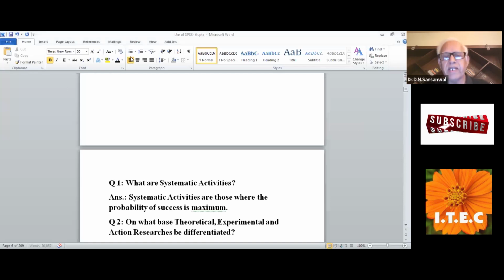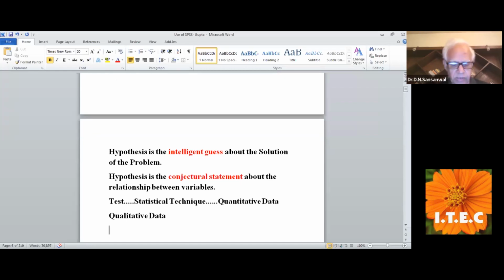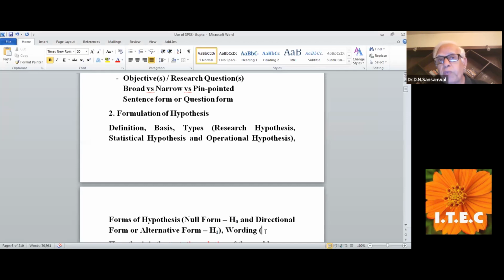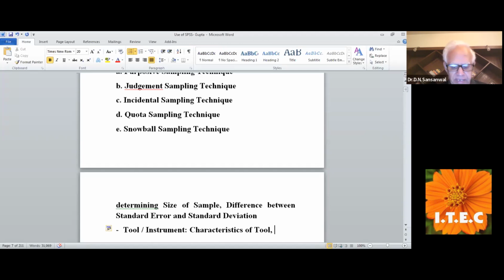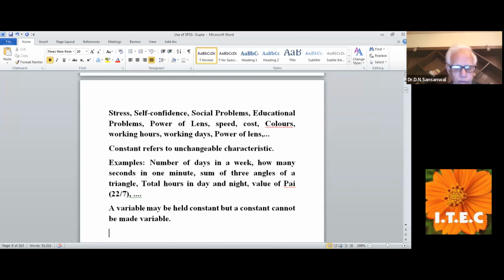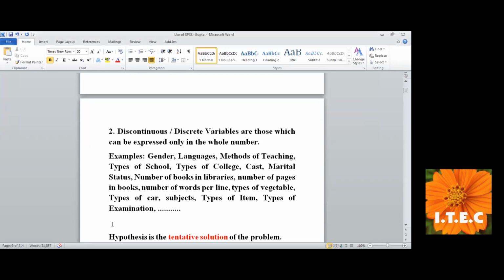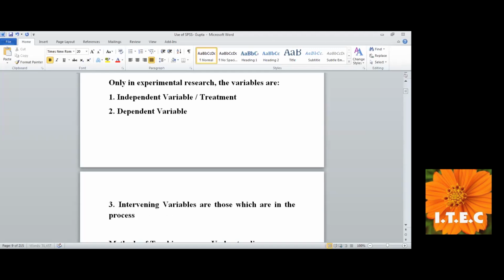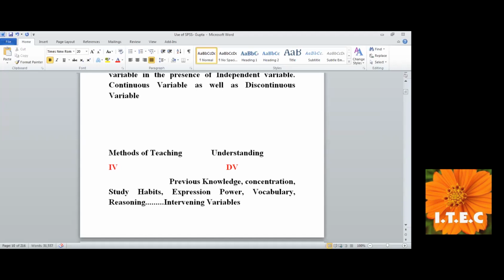Class 2 Fundamentals of Research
Identification of Problem